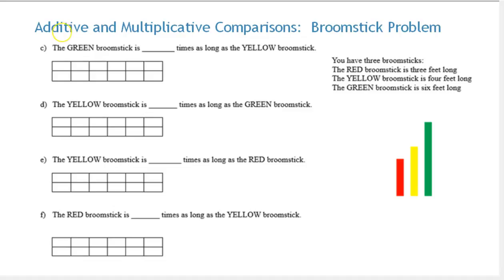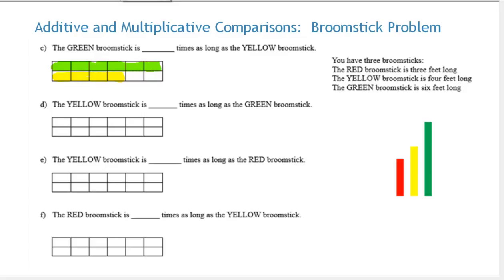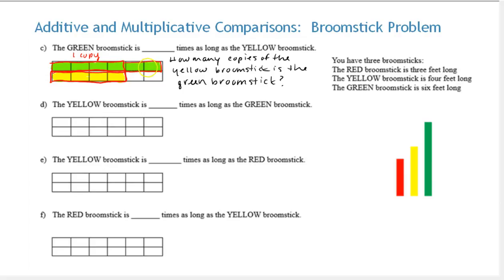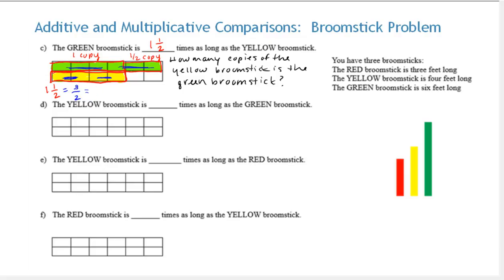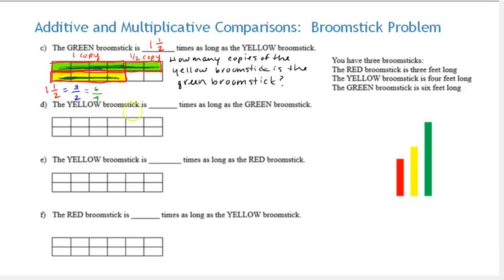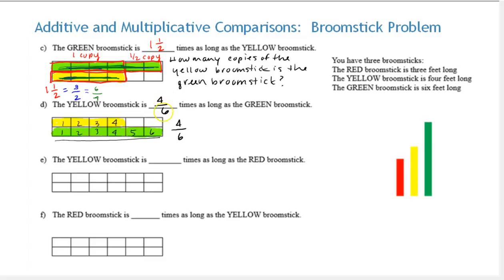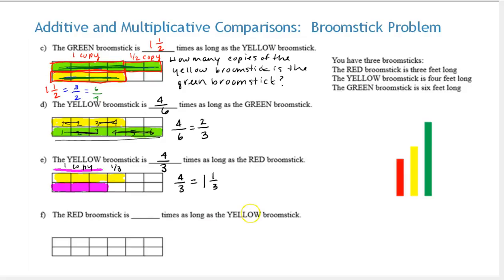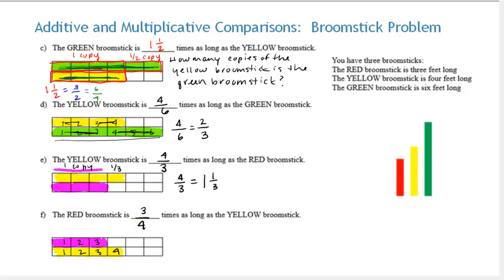MAT 081 Unit 10 Problem 2cdef